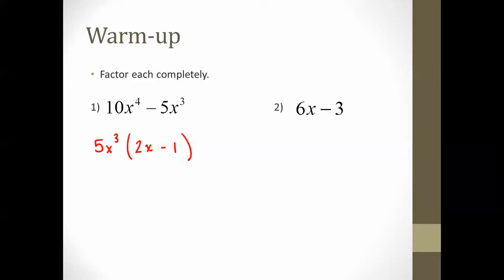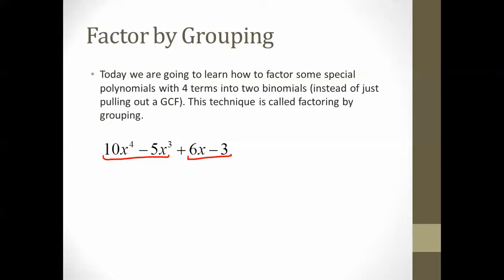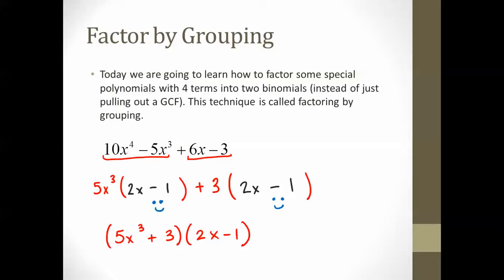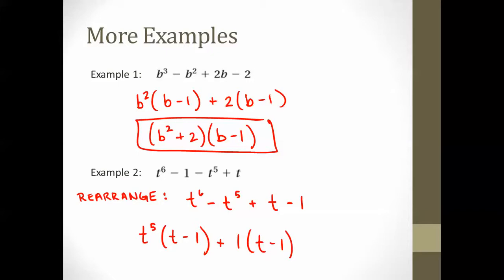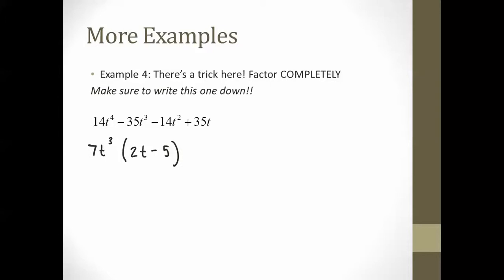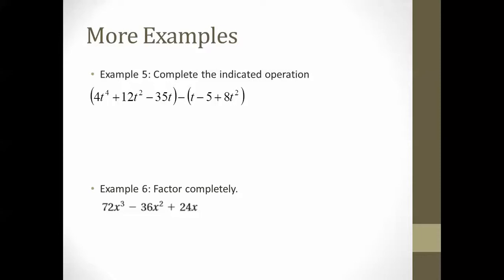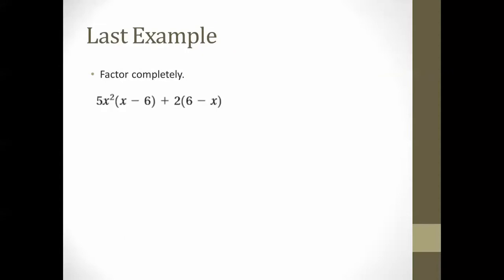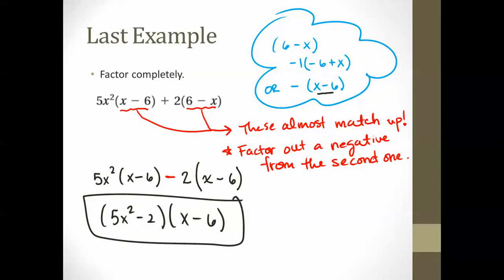AA1_5.3 (part 2)